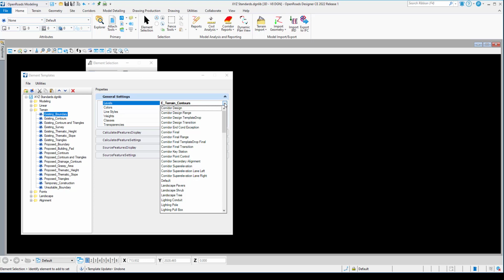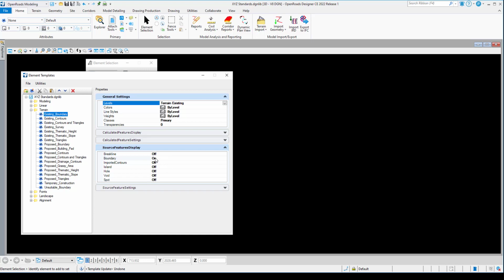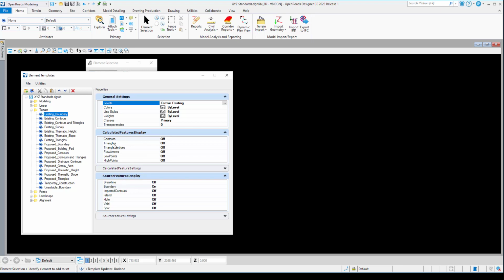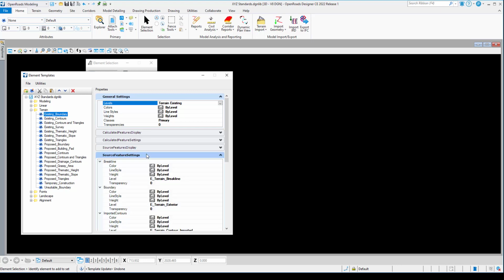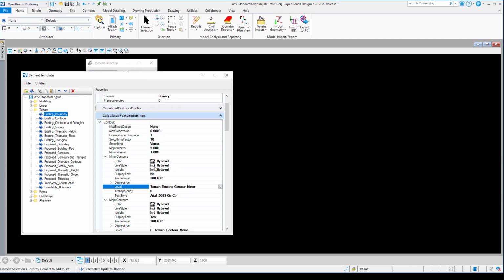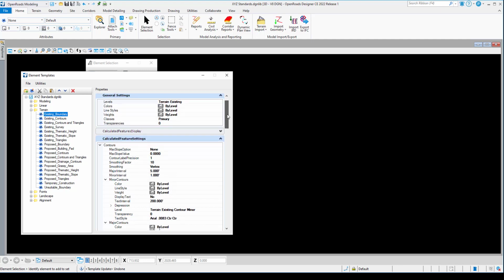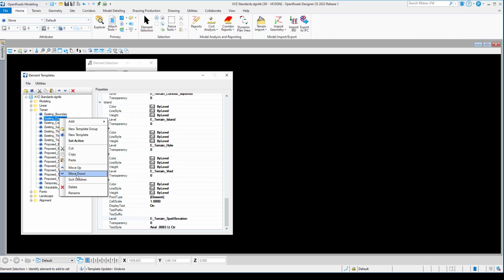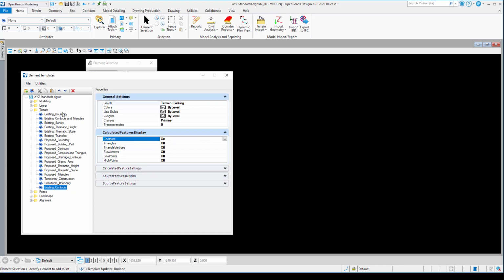Video 4 5 Terrain Element Templates